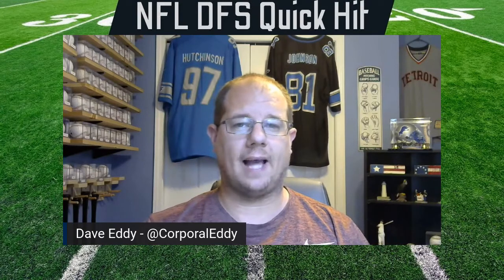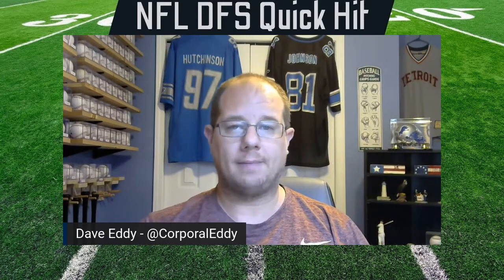NFL DFS Strategy - Winning Showdowns | How To Make More Money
In these quick strategy videos, Dave Eddy will be using his years of NFL DFS experience to give you valuable advice that will help you to make more money.

Memberships are now available on F6P!

🏈 Cheat Sheet, Projections & Rankings
🏈 DFS Projections/Stack Tool
🏈 More Members-Only Content